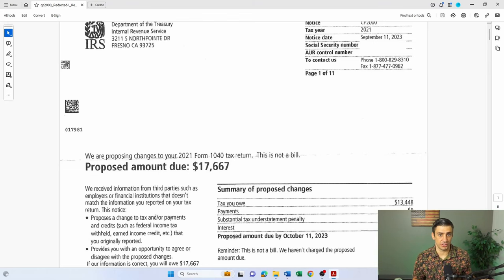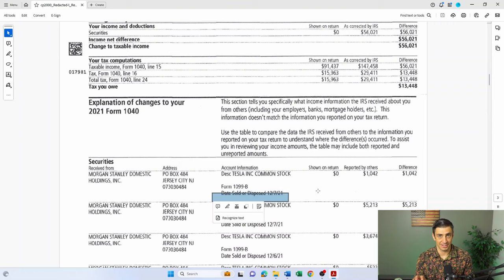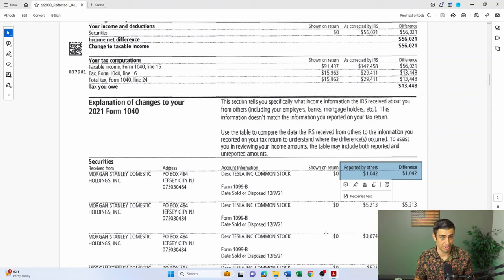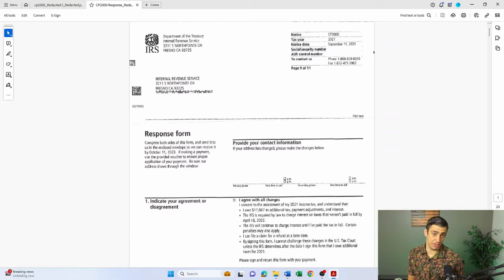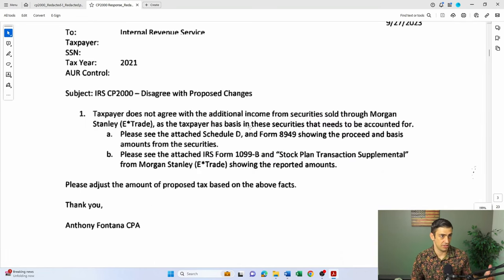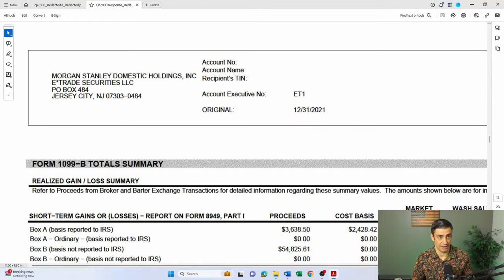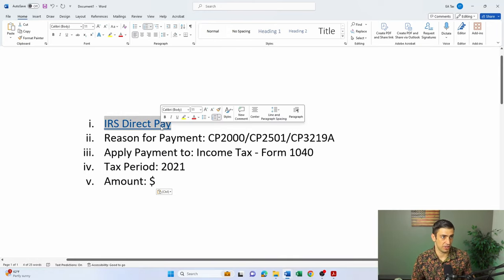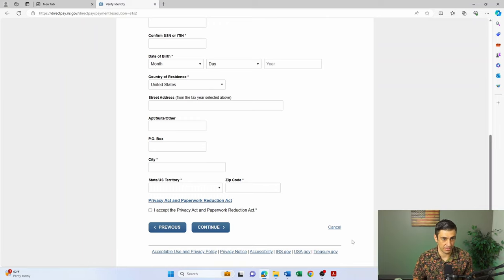IRS CP2000 Notice for Dummies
In this video we go over what an IRS CP2000/Proposed Amount Due Notice is, how to respond, and if we can get the amount lowered.

00:00 What is an IRS CP2000 Notice?
00:48 Can I Get the Amount Reduced on an IRS CP2000 Notice?
2:11 Issues to Lower Amount on IRS CP2000 Notice
3:00 How to Respond to IRS CP2000 Notice?
5:00 Where/How to Fax Response to IRS CP2000 Notice?
6:21 How to Pay Your IRS CP2000 Notice Bill Online?